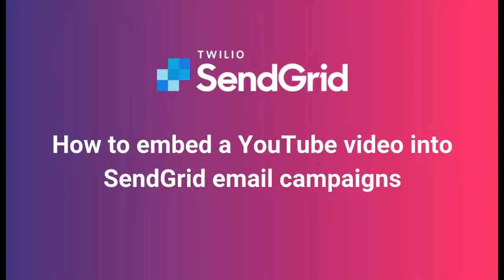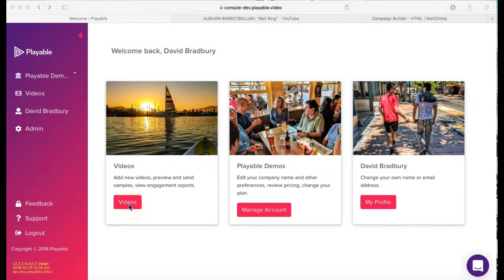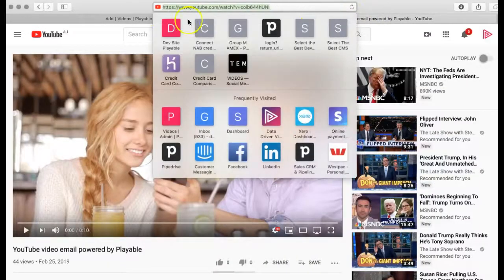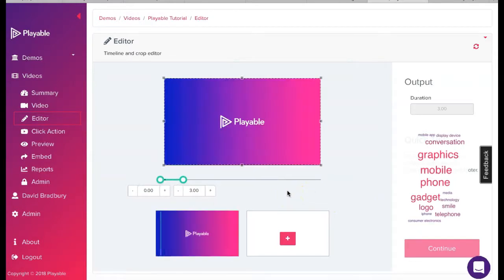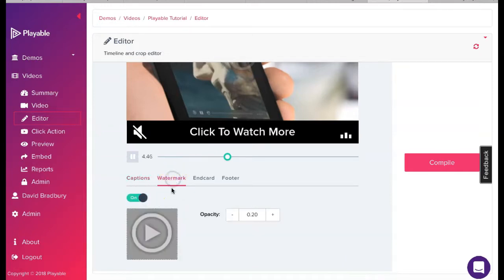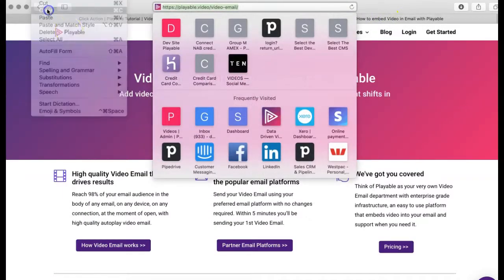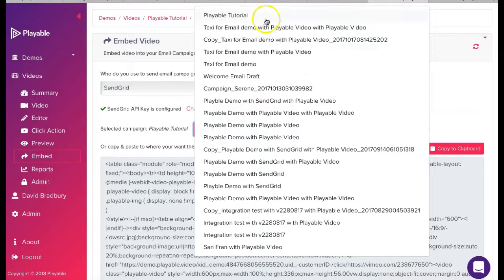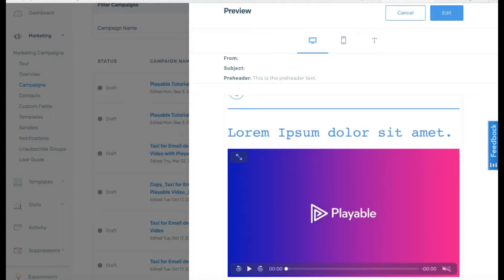How to add a YouTube Video to SendGrid Emails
How to embed a YouTube video in SendGrid email that plays automatically at the moment of opening the email.

This tutorial walks through the steps of adding a short YouTube video clip into your email, with no coding or HTML skills required, the steps are all point and click based.

This is not about adding a still image from your YouTube Video with a click through to your video content, this is about the YouTube  video playing within your email, the moment it is opened by your recipient..

Playable video emails work on all email clients, all devices and all connection types.

Video emails by Playable are mobile, tablet and desktop friendly and have zero impact on your email delivery rates.

For the full Tutorial on how to add a YouTube to SendGrid